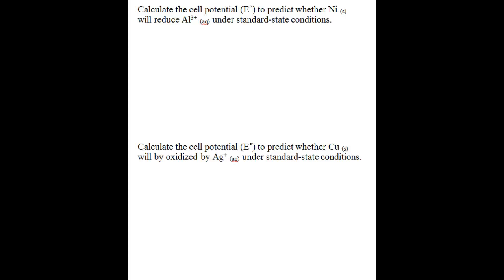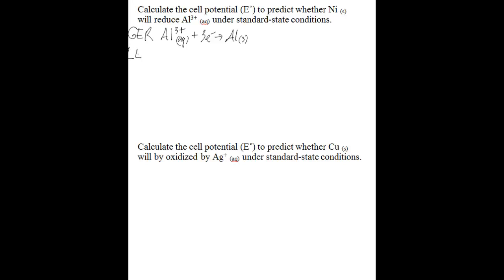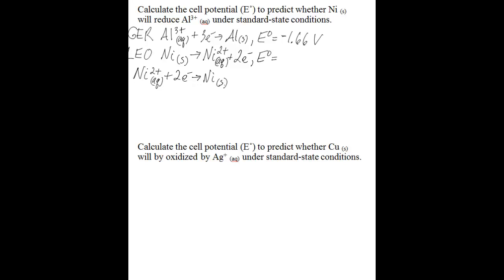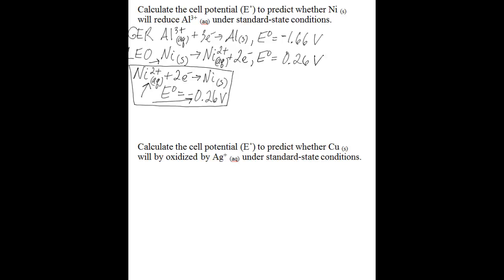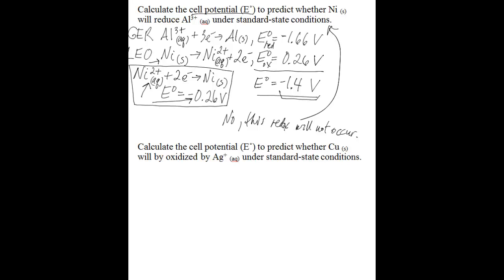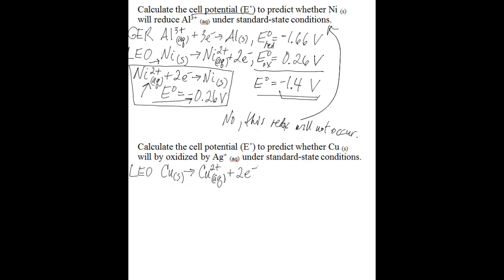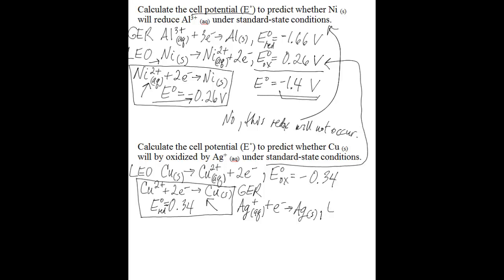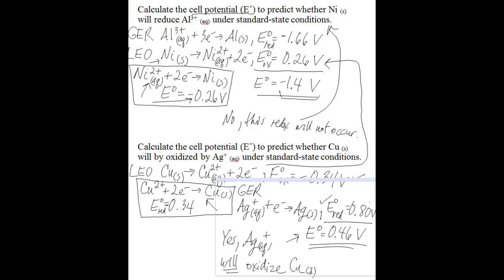Use Cell Potential to Predict Spontaneity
This video shows you how to predict the spontaneity of a redox reaction by calculating the cell potential from half-cell potentials, which are determined using a table of half-reaction standard reduction potentials.